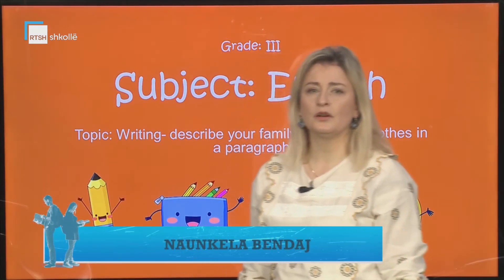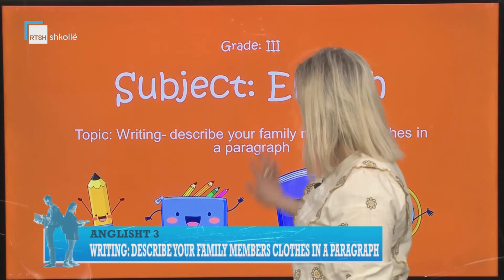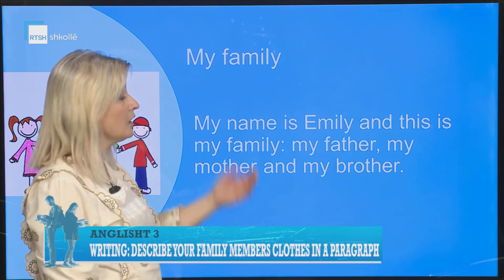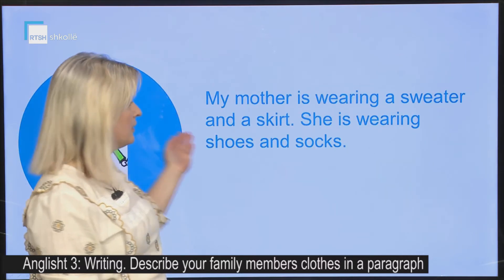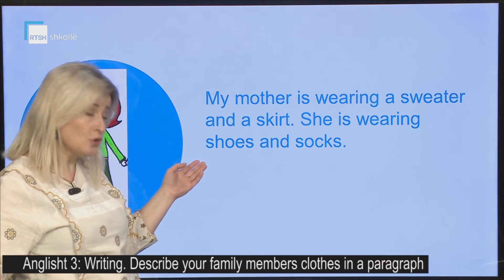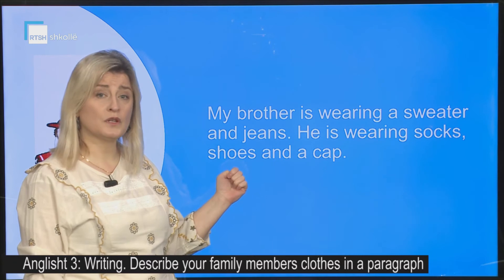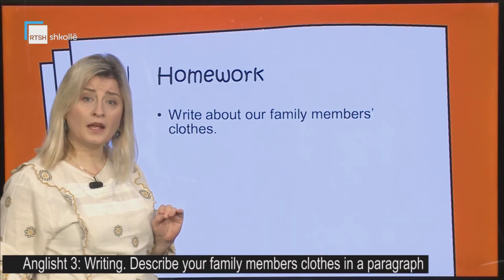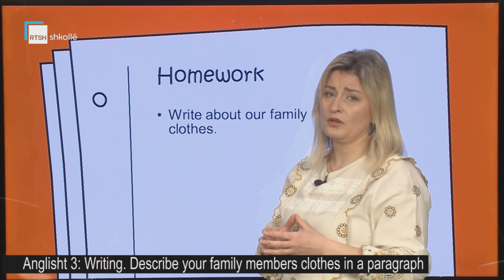Anglisht 3 - Writing: Describe your family members clothes in a paragraph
Mësuese Naunkela Bendaj